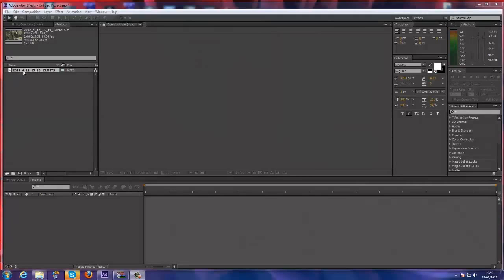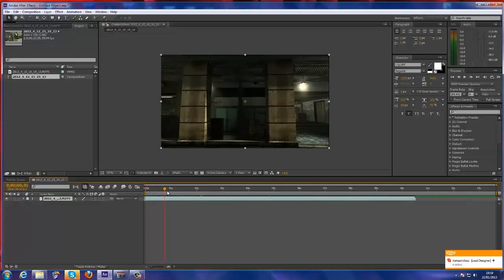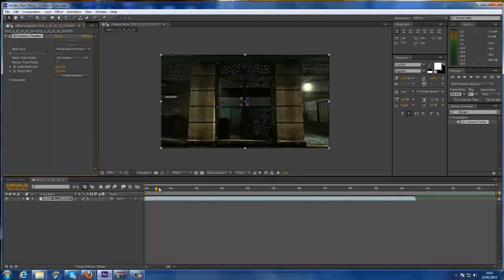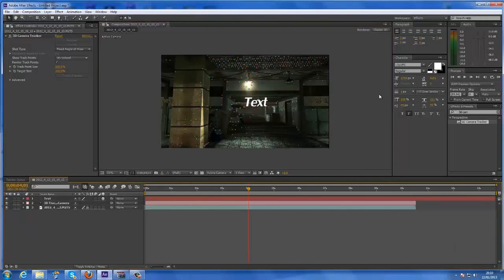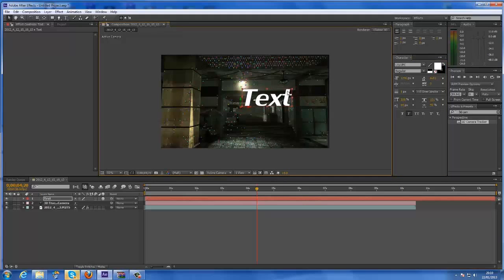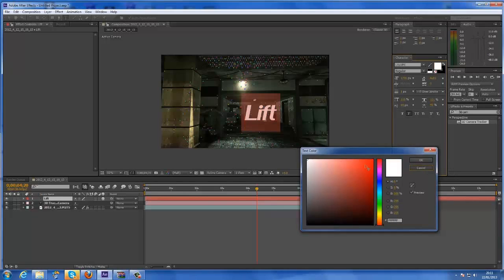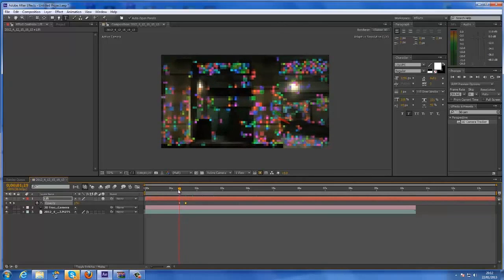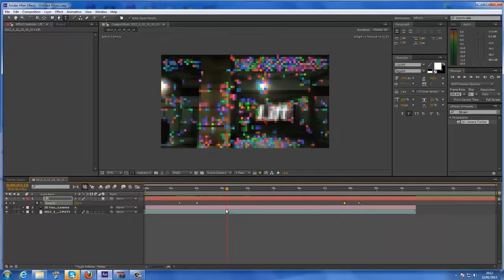Tutorial #4 | After Effects CS6: 2D Motion Tracking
Yo Guys Lift here bringing you a tutorial on how to do 2D Motion tracking in AE CS6!

-Lift